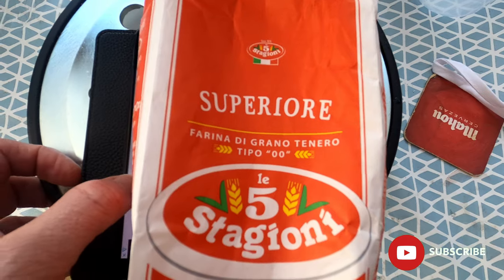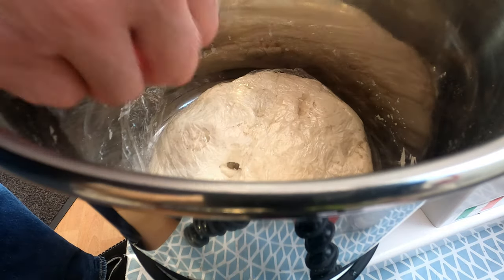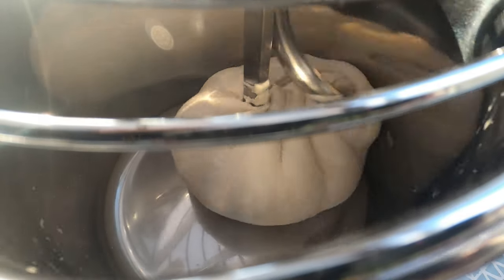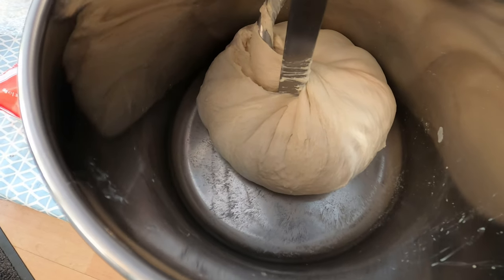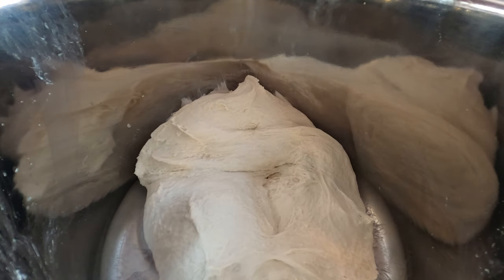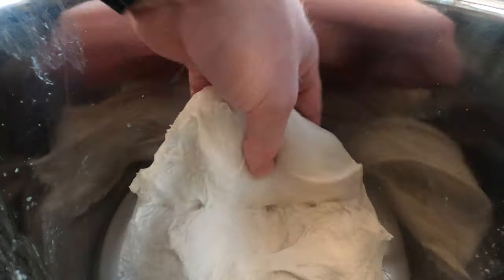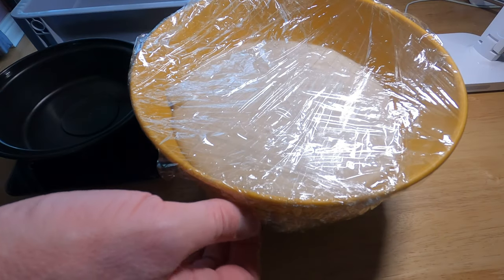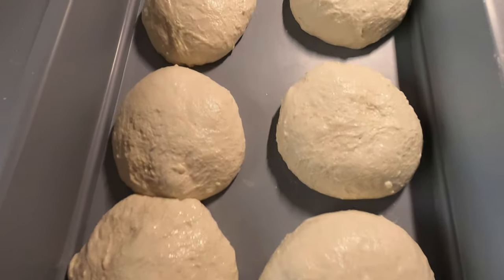LE5 Stagioni Superiore 74% Hydration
Here I move on in the LE5 Stagioni Superiore hydration saga. Today I go for 74% hydration after trying 70%, 72%, and maxing out at 80%. The dough wasn’t too hard to handle, however balling was a challenge and 4 of the 6 pizzas managed to stick to the pizza peel one way or another. The dough had a lovely light puffy crust that just melted in the mouth.

Silicone lids

Dough ball tubs

Precision scales for weighing yeast ppx_yo_dt_b_search_asin_title?ie=UTF8&psc=1

Plastic scraper

Steel scraper